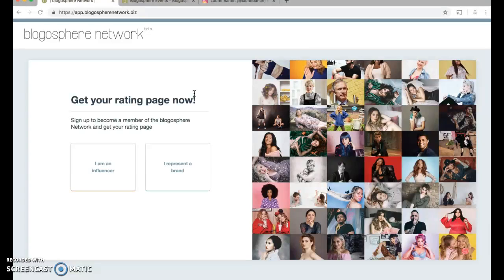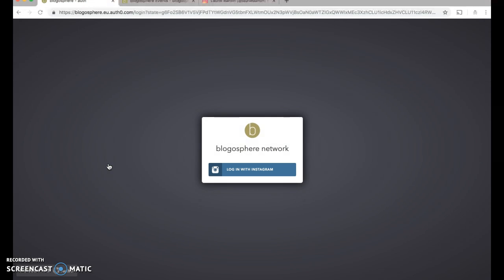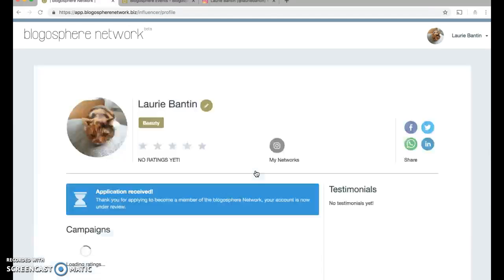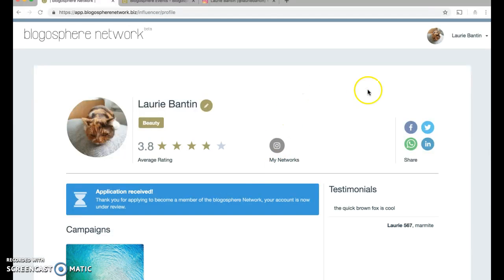Blogosphere App submission